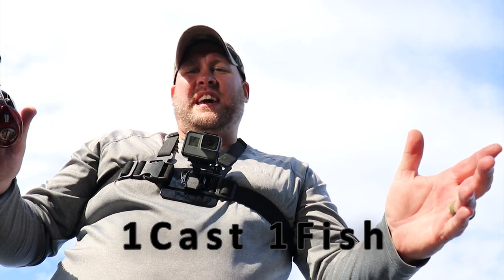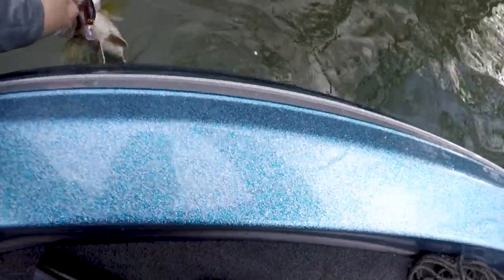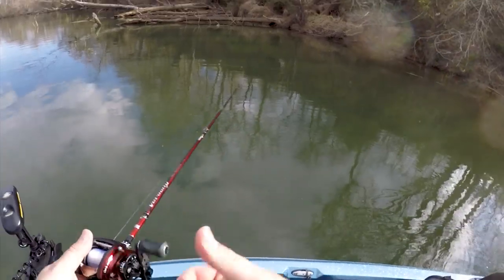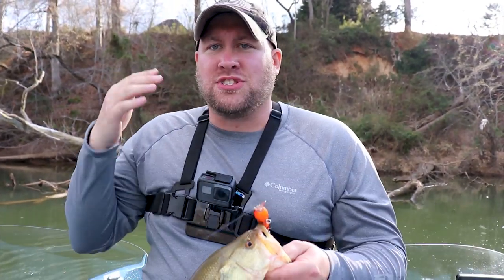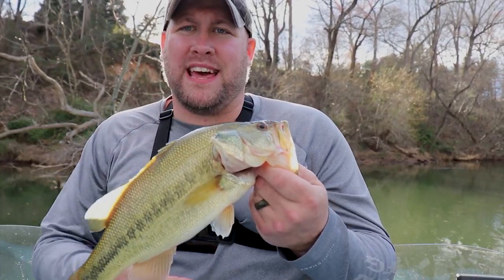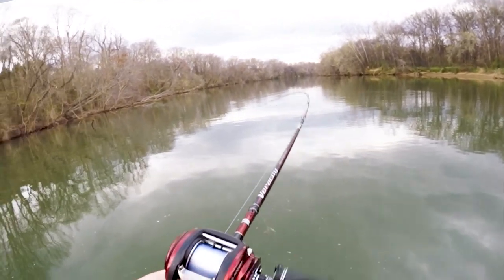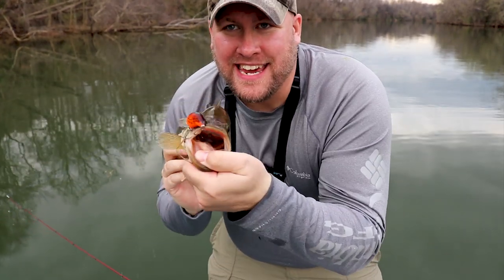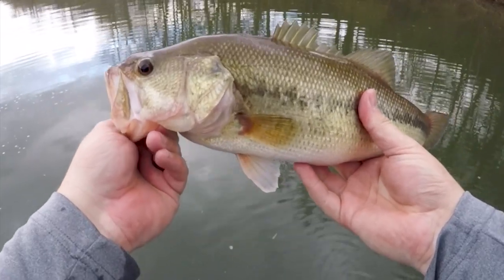Crankbait's & Contour lines (Smallmouth & Largemouth Bass) Rappahannock River, Fredericksburg, VA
Use your fish finder and learn why following the contour lines is a strategy to catch more tidal river largemouth and smallmouth bass.   Crankbaits are a top producing bait for prespawn largemouth and smallmouth bass when used correctly, follow along as I show you how to crank the contours and catch more fish.  I am fishing the Rappahannock River in Fredericksburg, Virginia